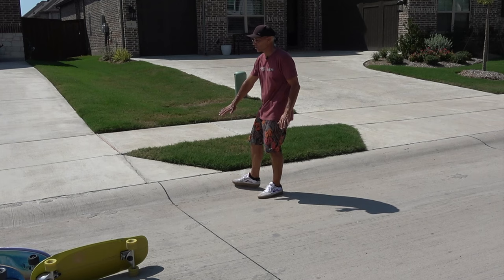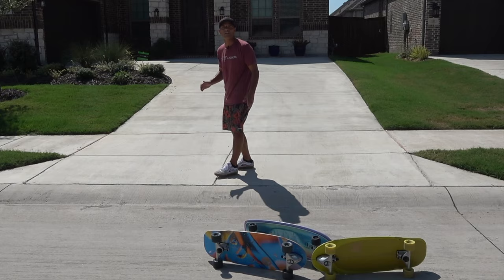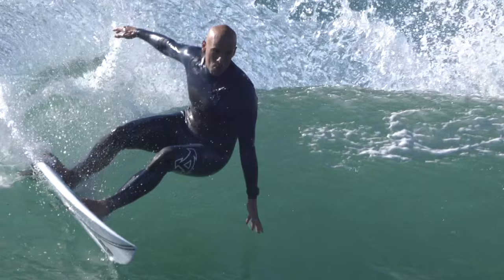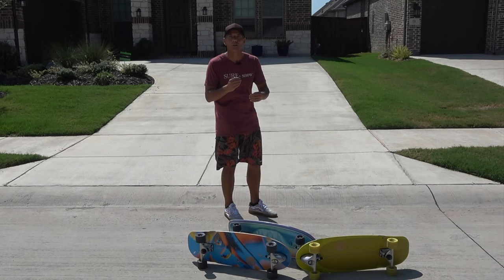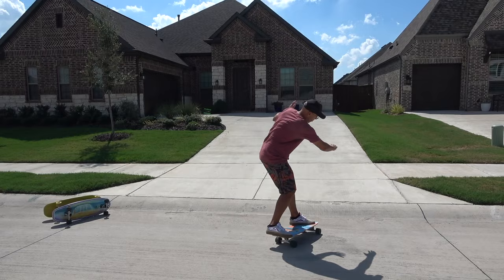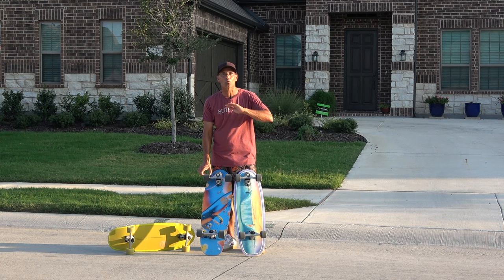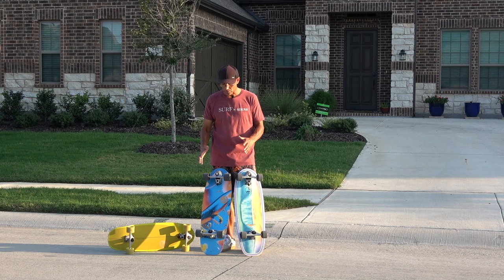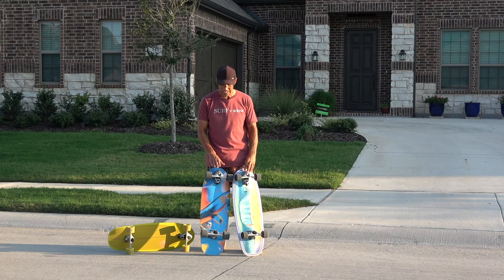Surf Tip / How To: Frontside Round House Cutback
In this Surf Tip, Noel Salas goes into detail about how he works on his Frontside Round House Cutbacks. This is one of Noel's favorite maneuvers. He emphasizes repetition by using his Slide Surf Skate and explains how to do a frontside roundhouse cutback from start to finish. To start off, Noel is looking for drive during the cutback and always commits to the maneuver 100%. Noel explains weight shifting and heel-toe pressure to get the surfboard rails to dig into the wave. Then, he explains the rotation and wave transition from top to bottom of the wave and where your focus should be. His surf skate lesson will create a repetitive movement, so you can practice the maneuver and transfer it into your surfing. Finally, Noel dives into a few different Slide Surf Skate products that will ultimately help improve your surfing.

North America (USA, Canada, Caribbean, Mexico)
Nourishment Surf Distribution